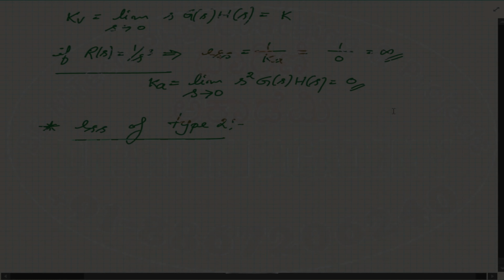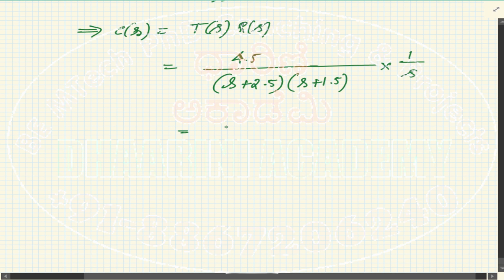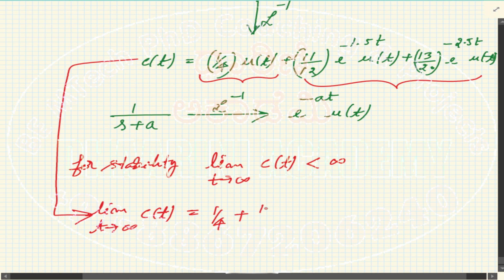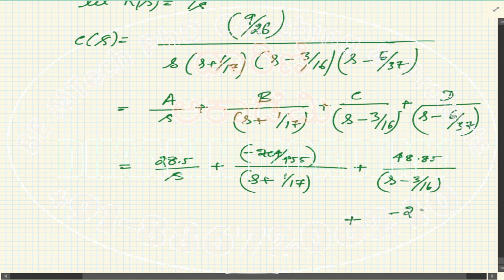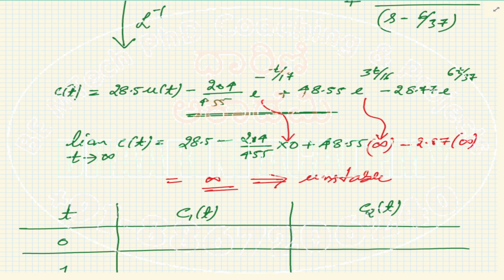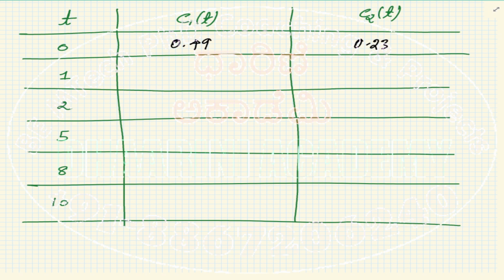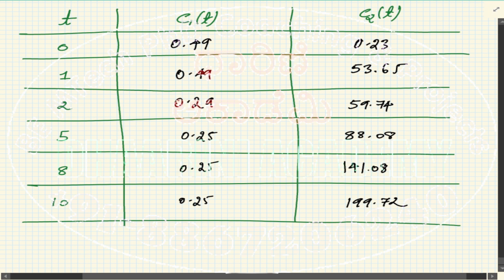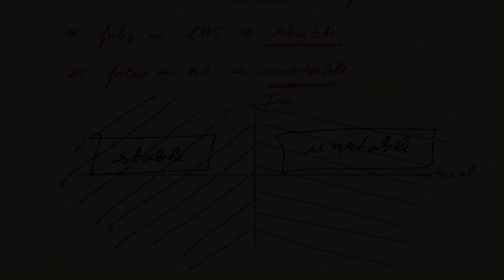Mastering Stability Analysis of Control Systems: Conditions for Instability 🛠️📈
Learn about stability analysis of control systems in this video from Dhaarini Academy. Understand the conditions for stability and instability computation in control systems. Ideal for BE and BTech students seeking tuition on this subject!

This video explores the stability analysis of control systems, focusing on the conditions required for stability and methods for computing instability. It provides a comprehensive guide to understanding how to assess and ensure the stability of control systems, crucial for designing reliable engineering solutions. Aimed at students and professionals, the video breaks down complex concepts into accessible segments.

Understand the critical concept of stability in control systems. Learn about the conditions for stability and instability, and master the computation techniques to determine system behavior. Gain insights into system performance, reliability, and design optimization.

ಧಾರಿಣಿ ಅಕಾಡೆಮಿ
Dhaarini Academy of Technical Education
Bengaluru/Mangaluru/Manipal

Stability analysis
Control systems stability
Conditions for stability
Instability computation
Control engineering
Stability criteria
Control systems analysis
Stability and instability
Engineering stability analysis
Stability in control systems
Control system design
Assessing system stability
Engineering control systems
Stability analysis tutorial
System stability fundamentals